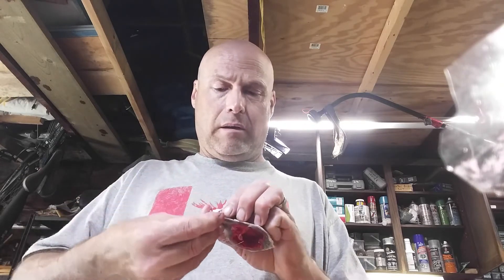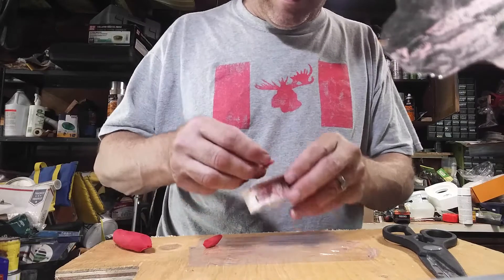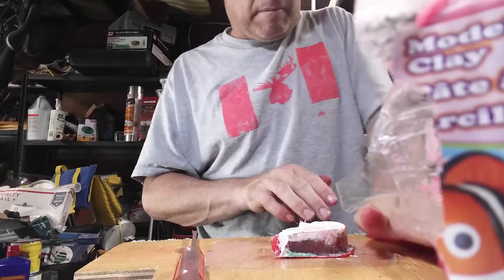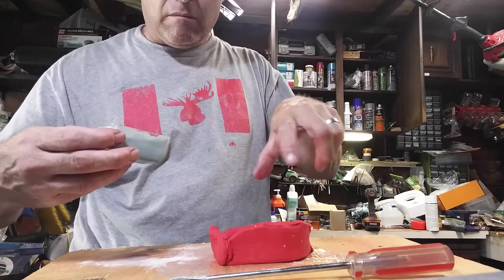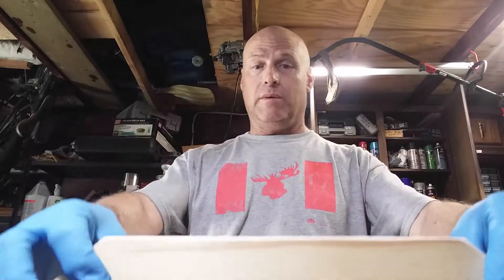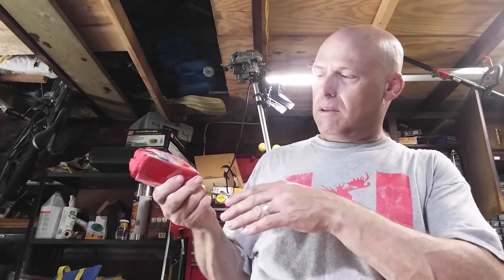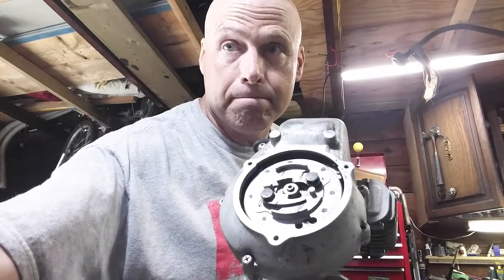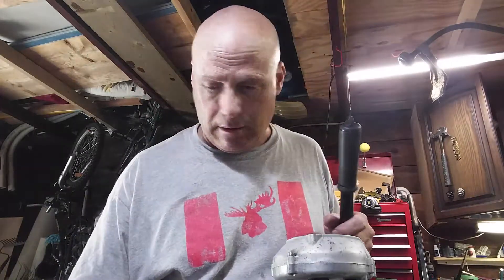Putting the 1.2 HP Outboard Together.